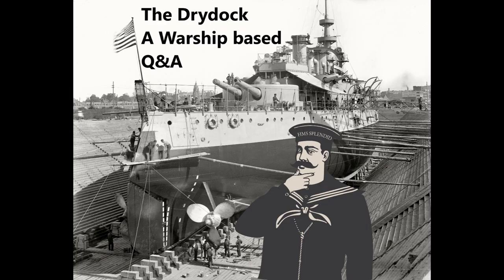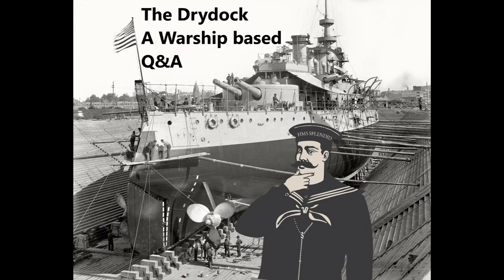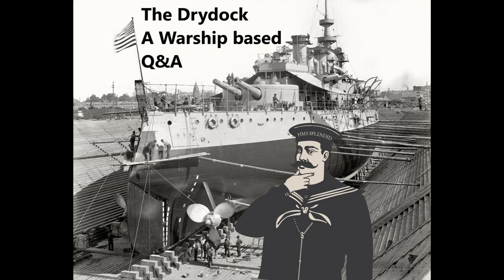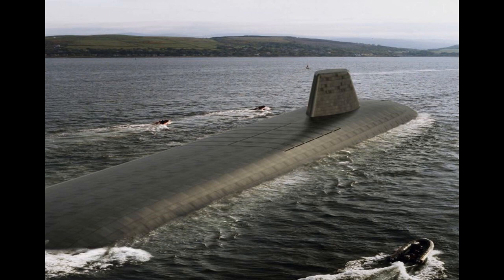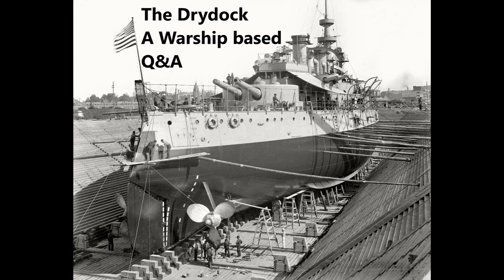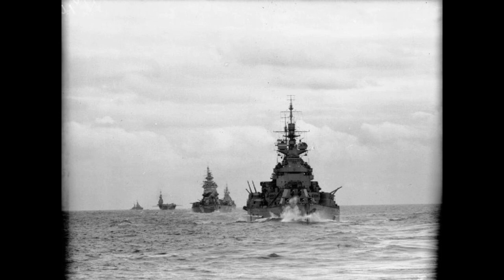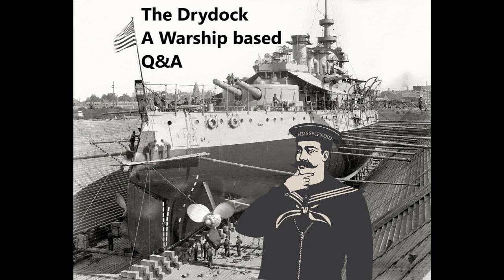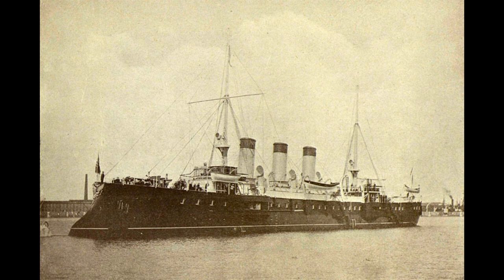The Drydock - Episode 111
00:00:00 - Intro

00:00:39 - Future video remakes?

00:02:32 - Difference between good coal and bad coal?

00:09:11 - How exactly do you scuttle a ship when there are no friendly forces to torpedo it?

00:11:54 - Were any warships used for non military uses after ships were sold off after both of the world wars?

00:15:34 - Why did they put single tube fixed torpedo launchers in their battleships?

00:19:48 - Royal Navy ships named for admirals?

00:25:54 - What’s the hardest part about running a history channel like this?

00:33:10 - True strength of the Royal Navy in WW2?

00:39:35 - Battle of Tsushima wrecks?

00:41:26 - All BC German fleet in WW1?

00:45:36 - Were there any Admirals or Naval Officers tried at Nuremberg or any other allied war tribunal?

00:46:46 - Corbett vs Mahan

00:51:46 - Chained mines

00:55:41 - Super-charges, positives and negatives

01:03:08 - Channel Admin